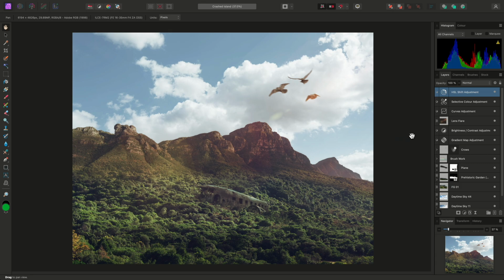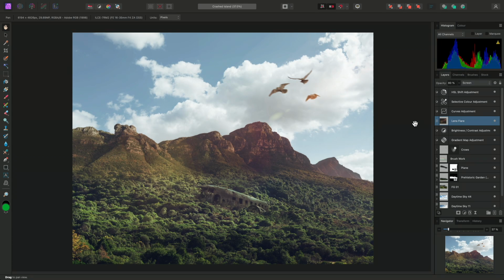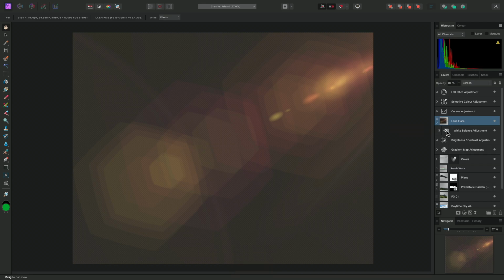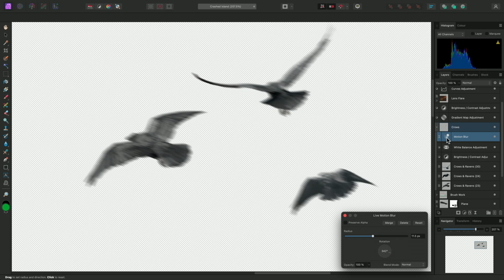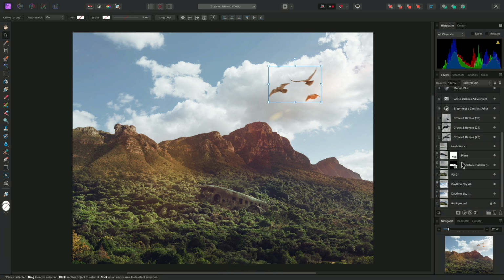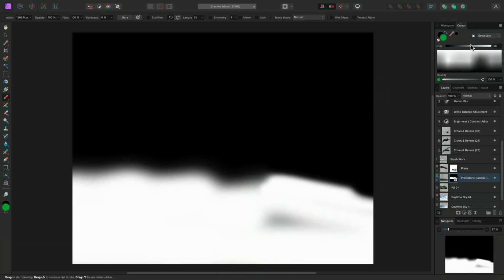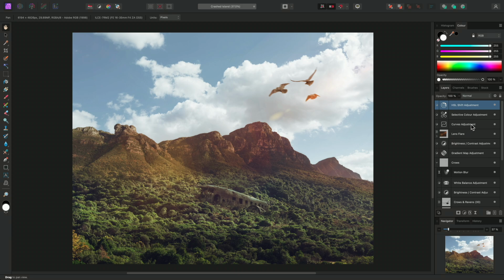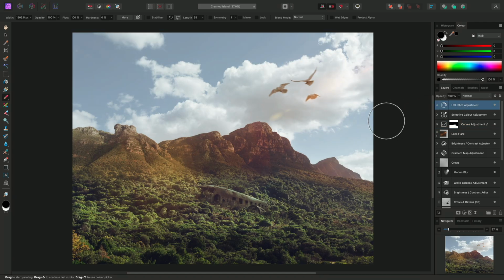Soloing Layers (Affinity Photo)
Discover how to solo layer content so you can view and edit it in isolation.

Credits: Composition by James Ritson.